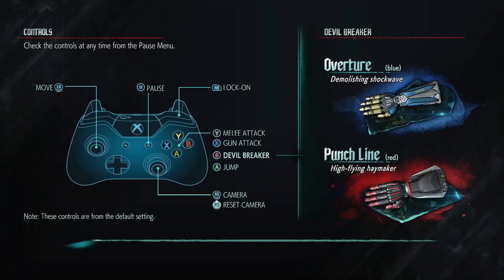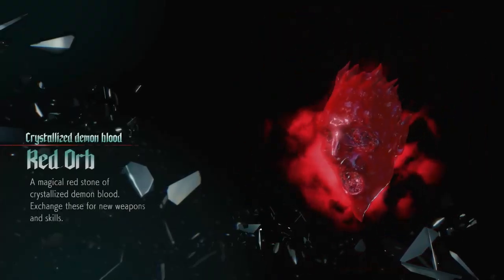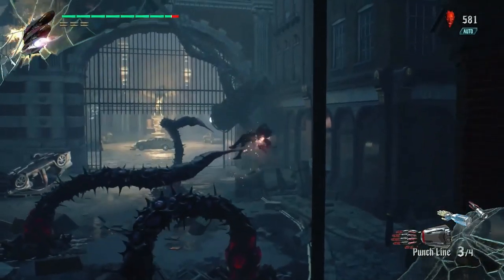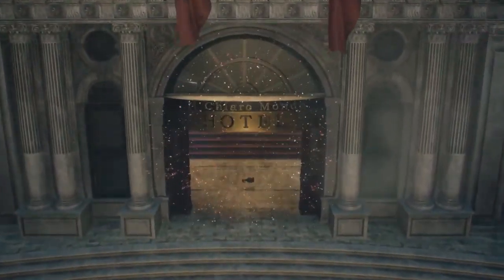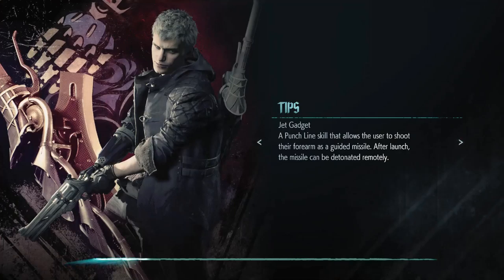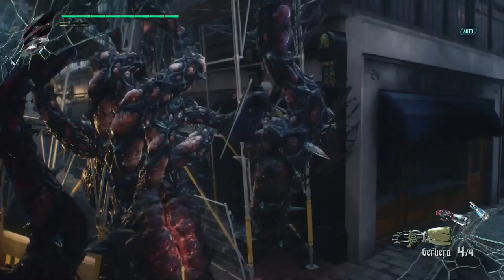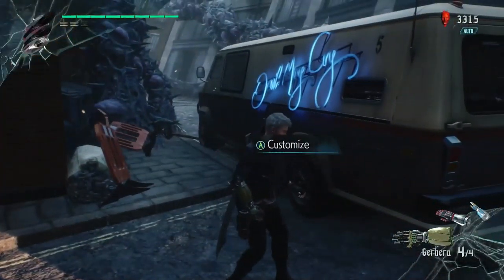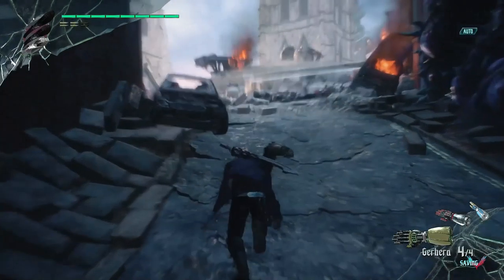DEVIL MAY CRY 5 DEMO!!! (Devil May Cry 5)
My Equipment

HyperX QuadCast - USB Condenser Gaming Microphone
Logitech Pro X Wireless Headset

PC Build

Case: Lian Li LanCool II
Motherboard: GIGABYTE B450M DS3H
CPU: Ryzen 7 3700x 8-core 16-thread processor
GPU: EVGA Nvidia GEForce RTX 2060
Power Supply: Corsair TX550M
SSD: TEAMGROUP GX2 1TB
HD: Seagate BarraCuda 2TB Internal Hard Drive HDD
Mouse: Logitech Pro Wireless
Mouse Pad: Main Gear Assist
Keyboard: K552-BA
Monitors: MSI Optix MAG27C Curved Gaming Monitor